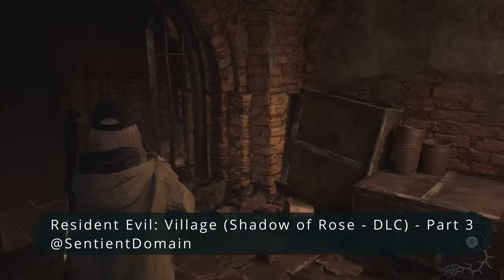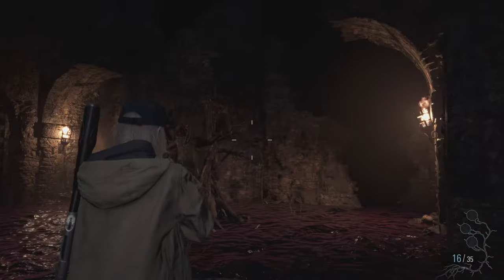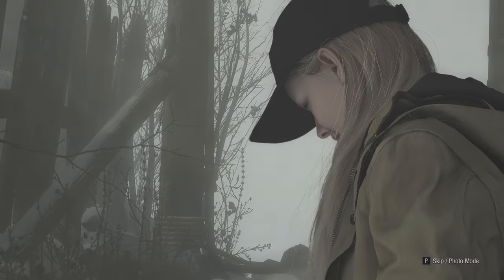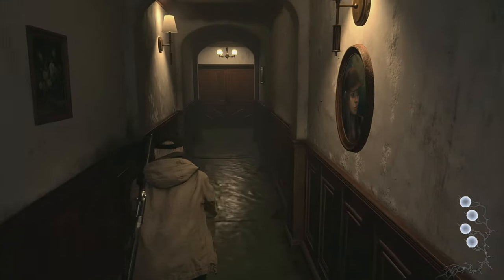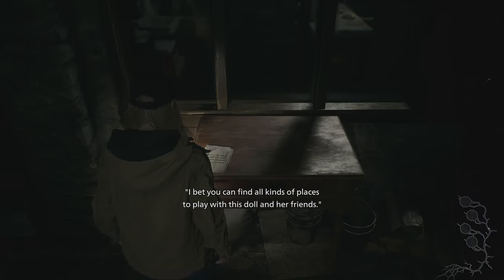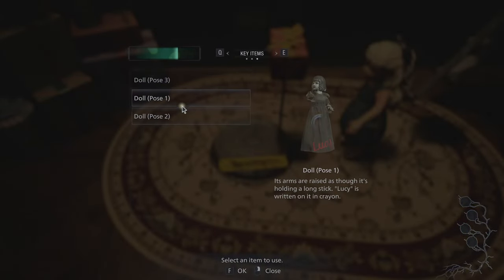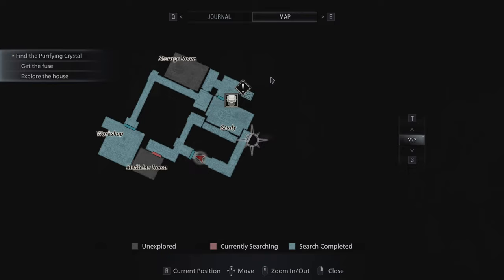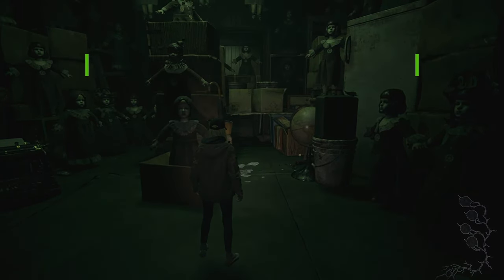Crazy Mannequins - Resident Evil 8 Village Shadows of Rose DLC - Part 3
First time playthrough Shadows of Rose DLC - Part 3. Will include the full game on normal difficulty, with all cutscenes and dialogue. I will also explore the game world and discover its lore, solve puzzles, and fight against various enemies and bosses. I will share my thoughts and reactions as I play, and try to survive the horror.

Welcome to Shadows of Rose, the new DLC story mode for Resident Evil Village: Gold Edition. In this DLC, we follow the story of Rosemary Winters, Ethan’s daughter, who has grown up with terrifying powers and is searching for a way to break free from her curse. She enters the consciousness of the Megamycete, the source of the mold infection, and faces a twisted world of nightmares based on her memories and fears.